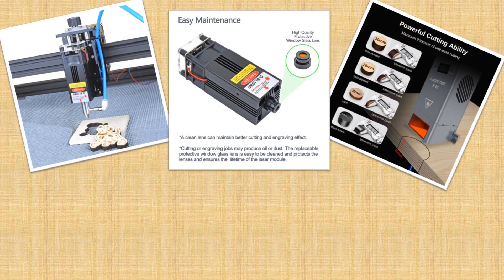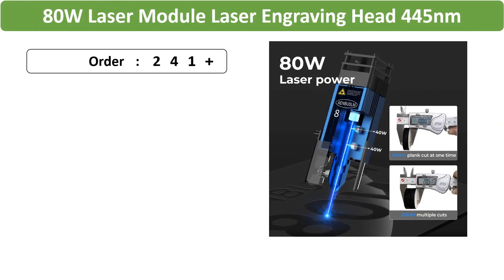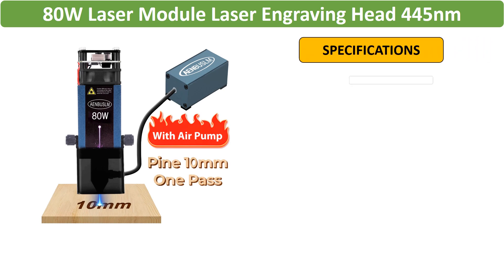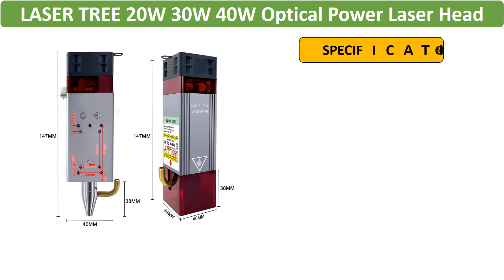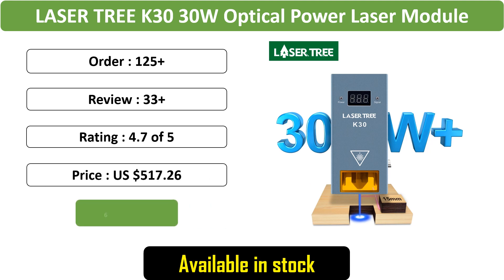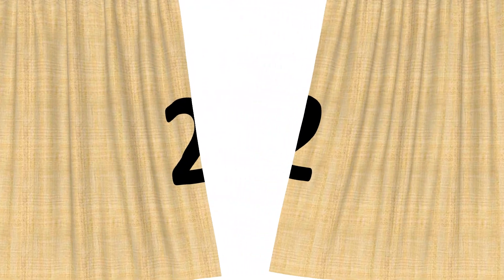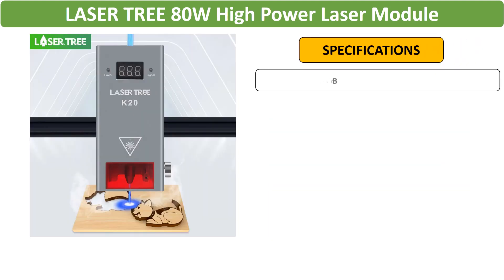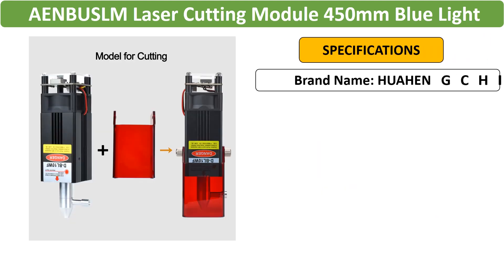Top 5 Best Laser Module Review in 2024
5. 80W Laser Module Laser Engraving Head 445nm Blue Laser Head for CNC Router Laser Cutting Machine Engraver DIY Wood Tool

4. LASER TREE 10W 20W 30W 40W Optical Power Laser Head with Air Assist 450nm Blue Light TTL Module for Laser Engraving Cutting Tool

3. LASER TREE K30 30W Optical Power Laser Module with Air Assist 6 Diodes TTL Blue Light Laser Head for CNC Engraver Cutting Tools

2. LASER TREE 80W High Power Laser Module with Air Assist Metal Nozzle TTL Laser Head for CNC Engraving Cutting Machine DIY Tools

1. AENBUSLM 40W 80W Laser Cutting Module 450mm Blue Light Laser Engraving Head with Air Assist Woodworking Cutter CNC Laser Engrave